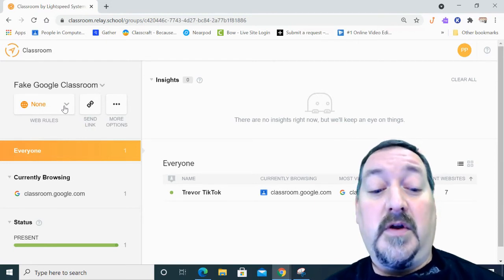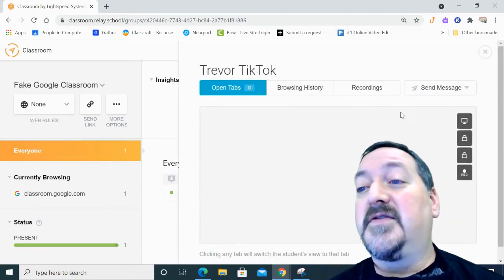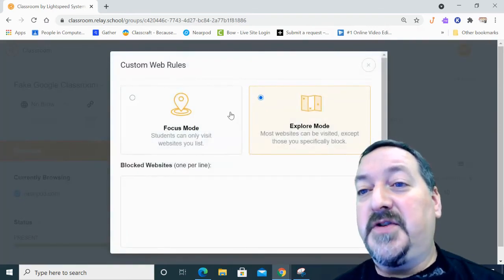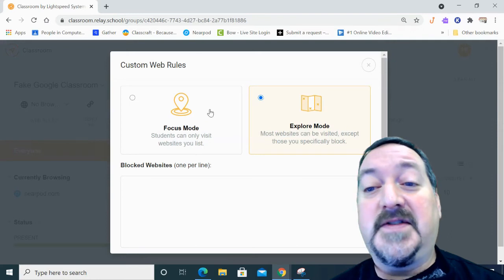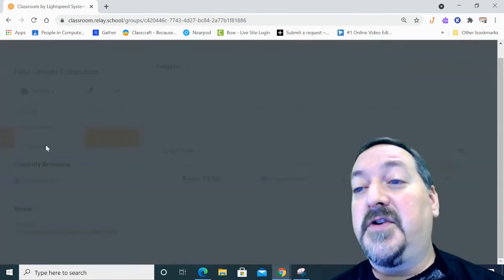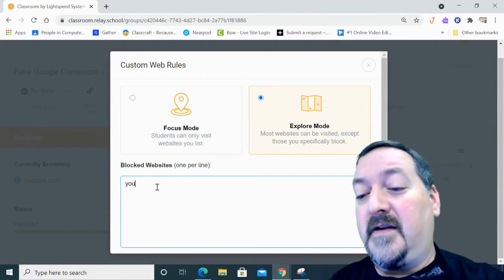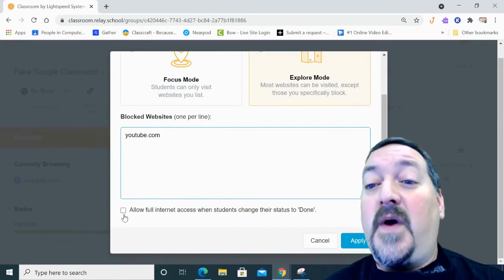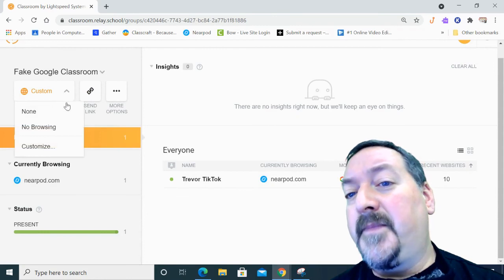Setting Web Rules with Relay for Chromebooks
In this tutorial, you will learn how to set up web rules for your chromebook classroom using Relay.  Learn how to block, allow, monitor, and turn off web browsing all using Relay by Lightspeed.